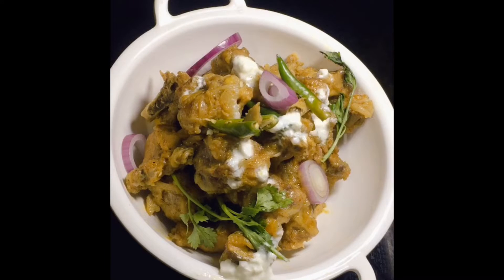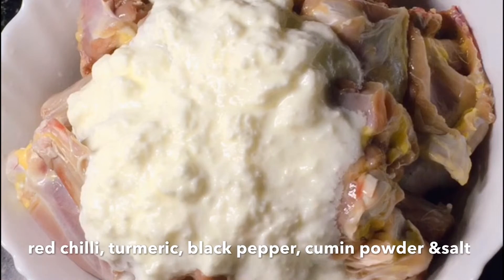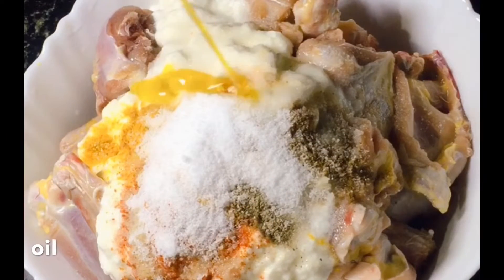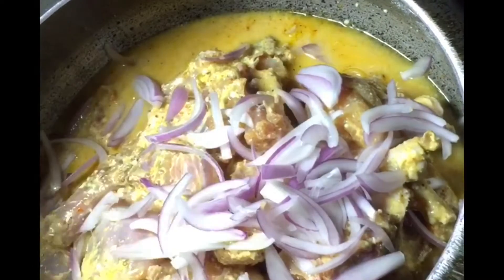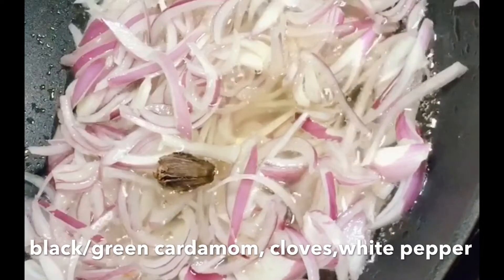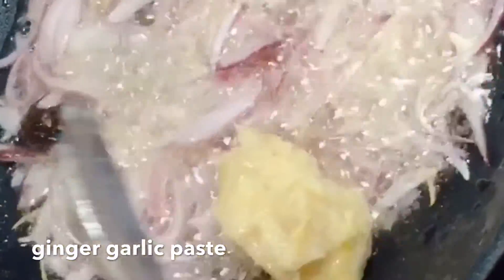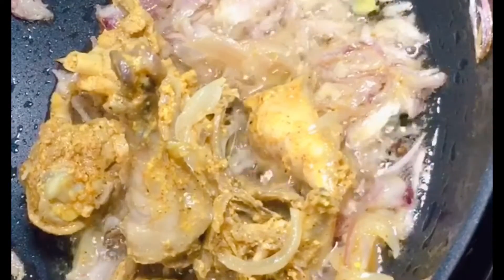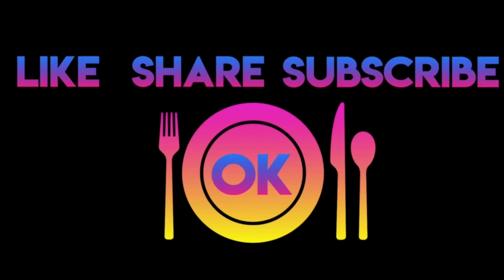How To Make Dahi Chicken|dahi wala chicken recipe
Today I'm making dahi chicken . Dahi chicken is an instant  & delicious recipes made for dahi,chicken  & spicy .Dahi 🐣 chicken is one of the popular recipe.
ingredients
chicken 1kg
Dahi 25gm
black/green cardamom 2
clove 4
white pepper 5
onion 2
coriander leaves

I'm on Instagram as ourrecipe786. Install the app to follow my photos and videos.